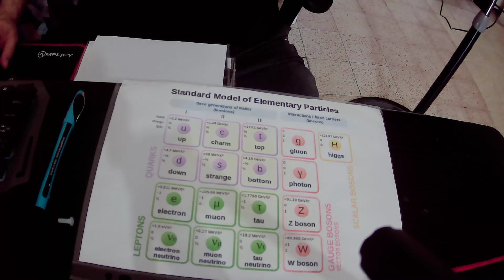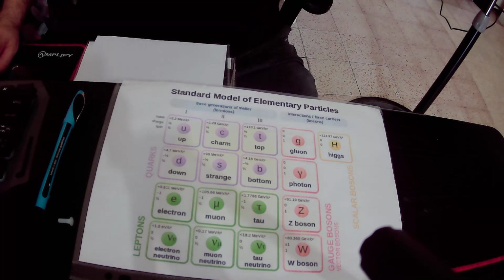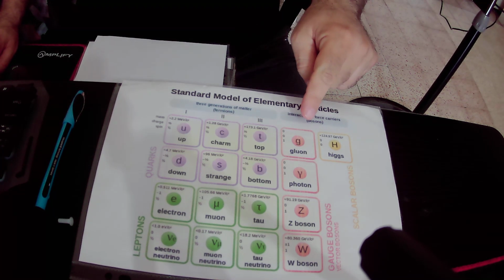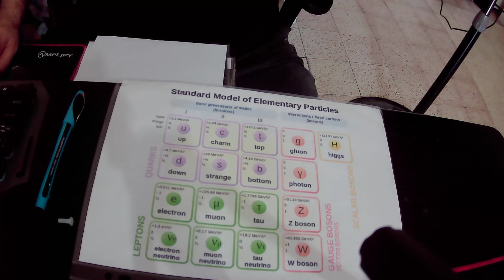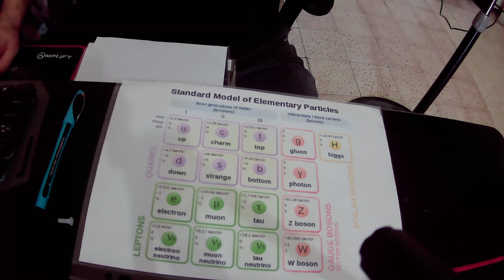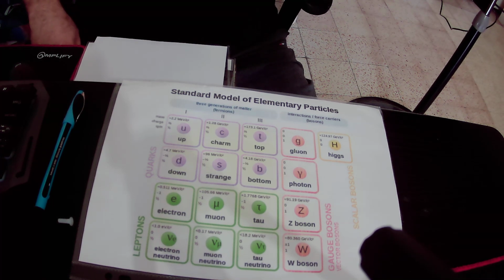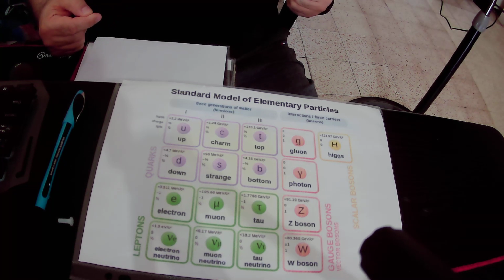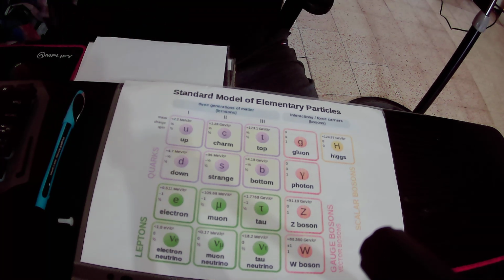The most fundamental structure of matter